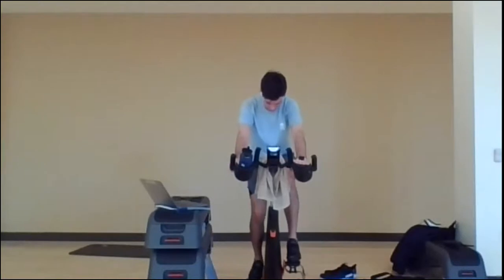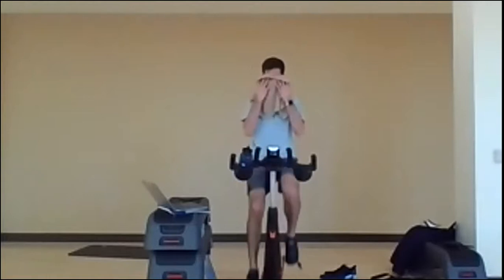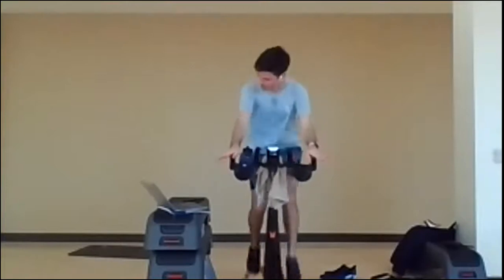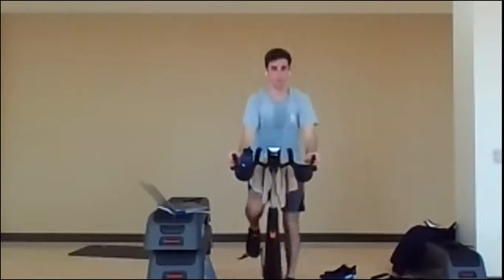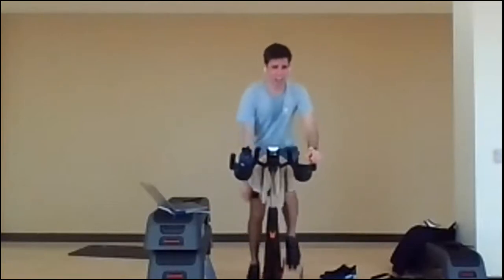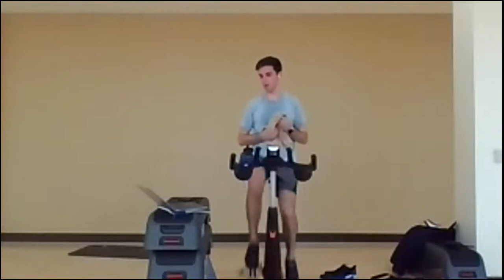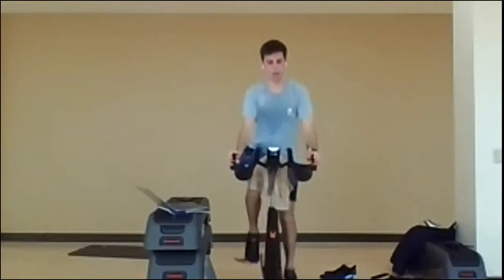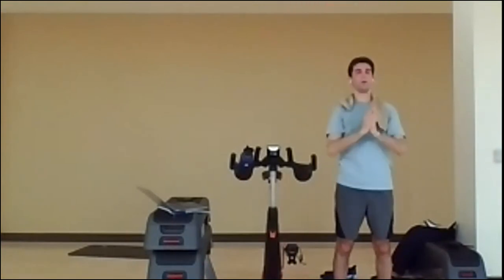Spin 45 - March 15, 2021